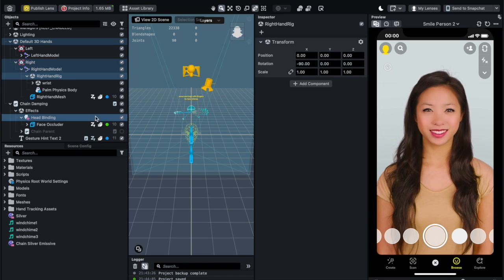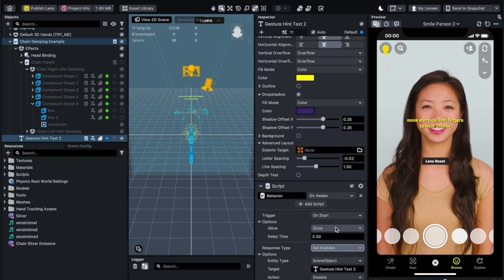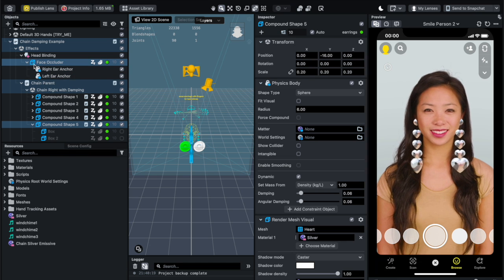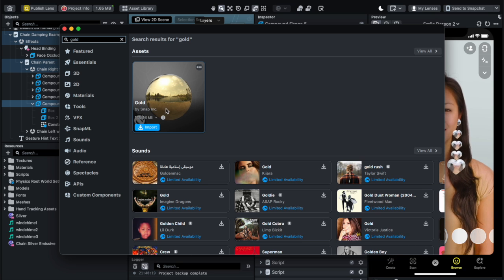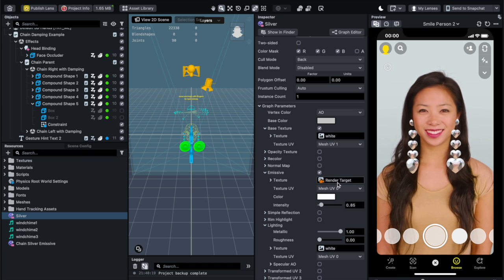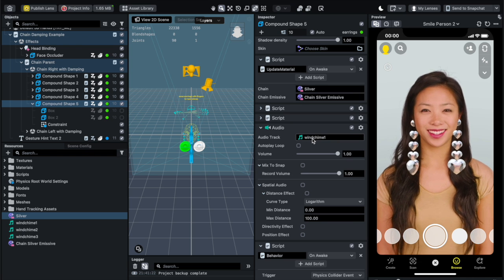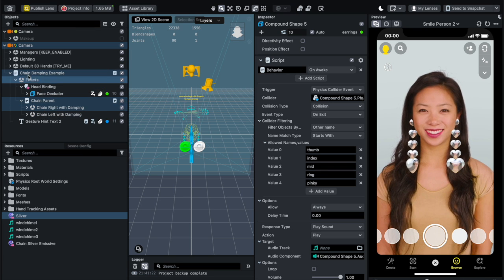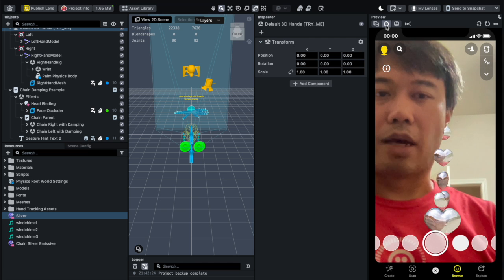Ear Chimes using Lens Studio HD 720p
Walkthru Lens Studio Project